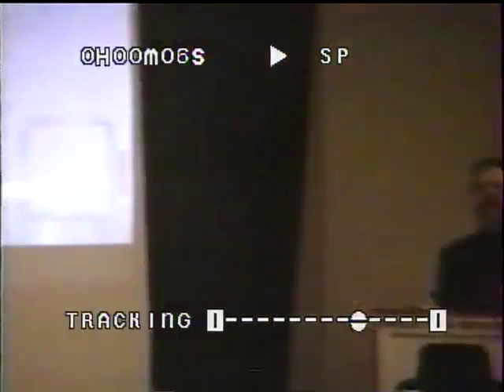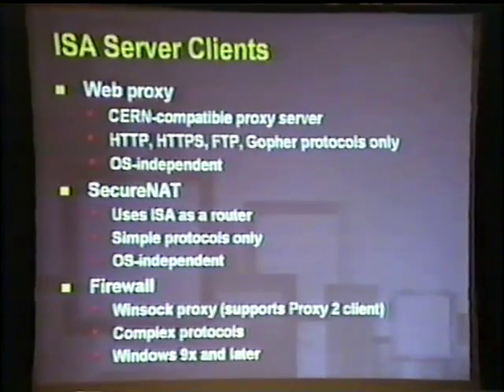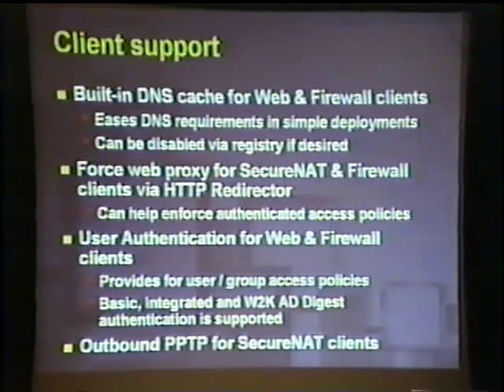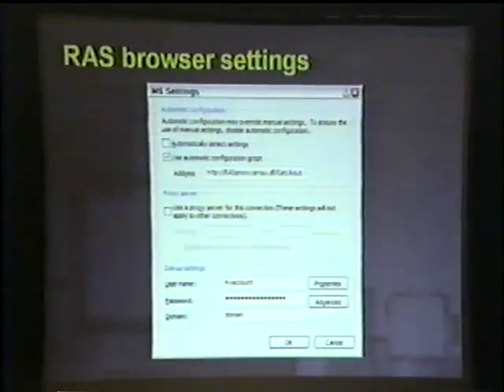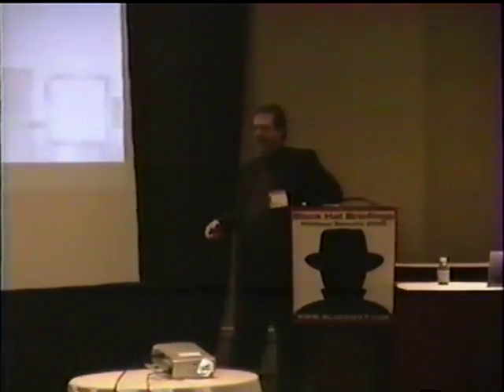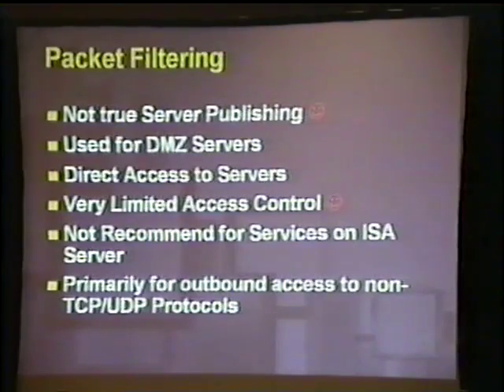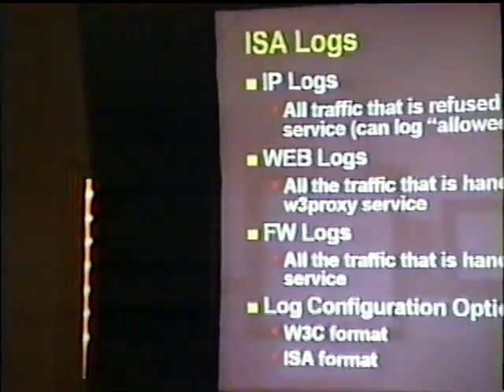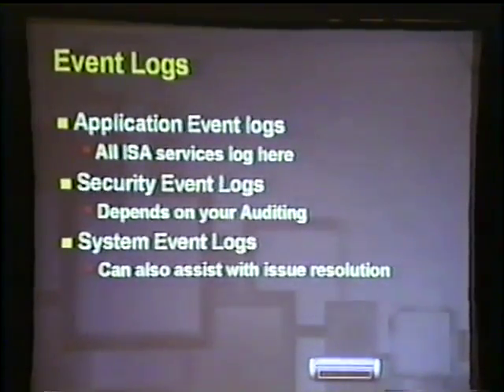Black Hat Windows 2002 - Deploying & Securing Microsoft Internet Security & Acceleration Server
By: Thomas Shinder & Jim Harrison